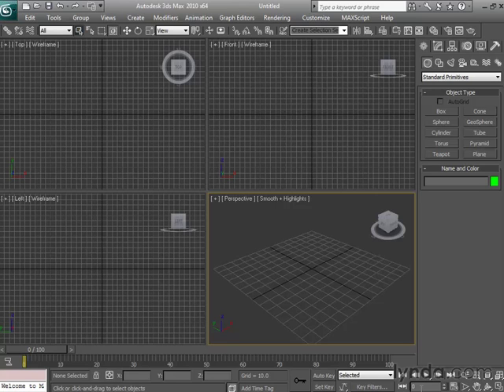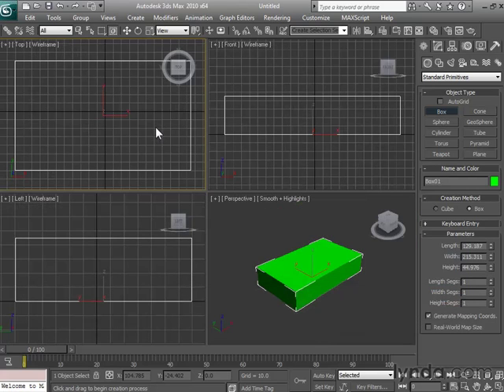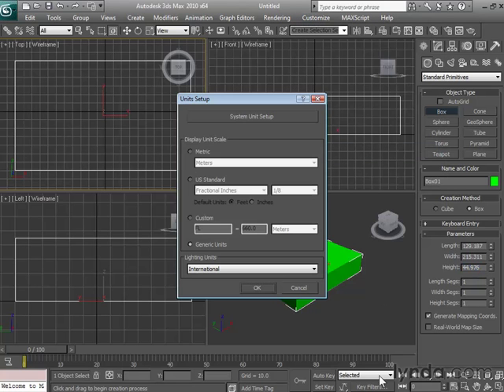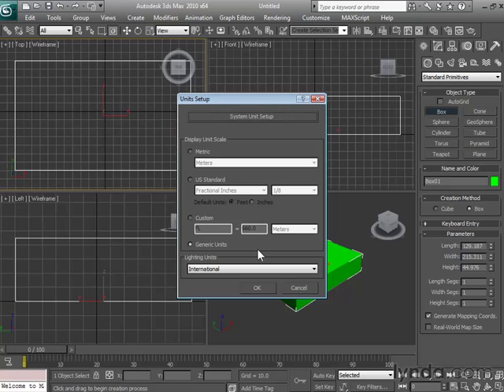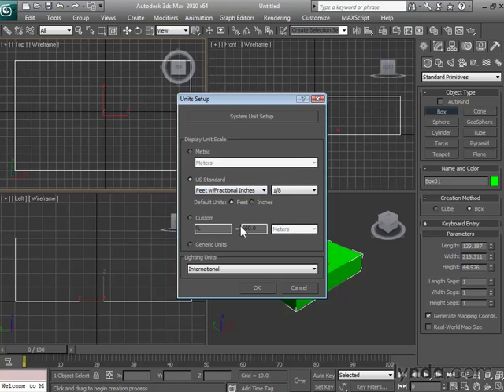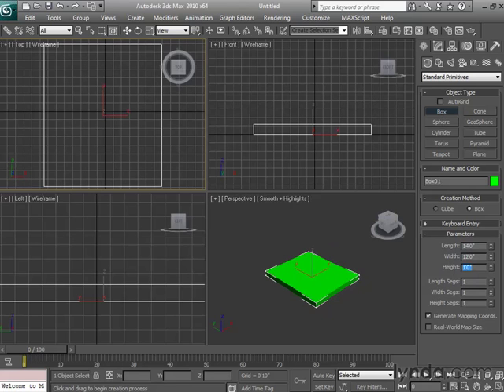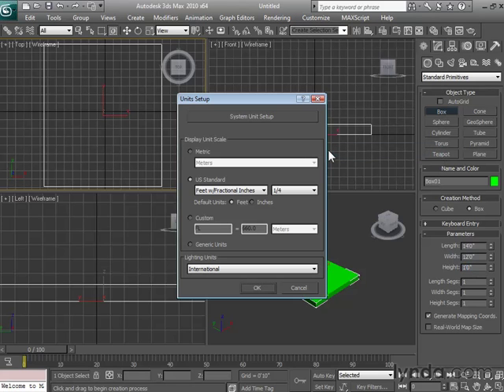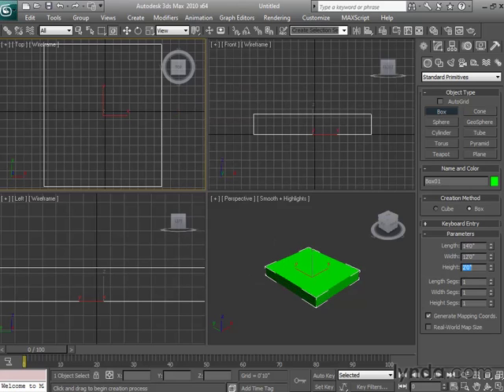02 03 Controlling how 3ds Max measures